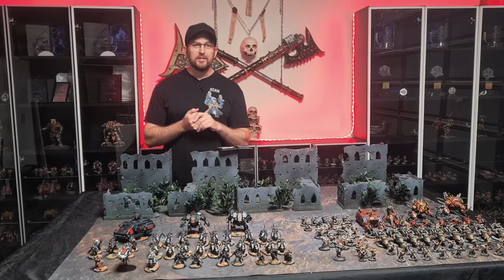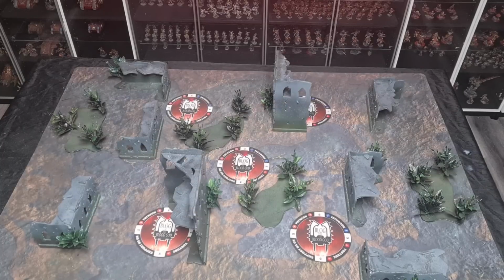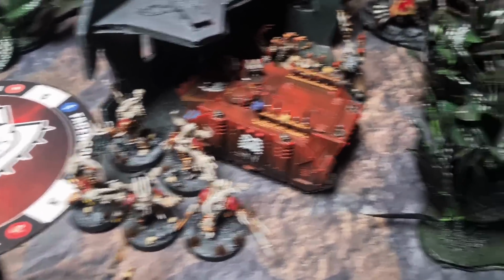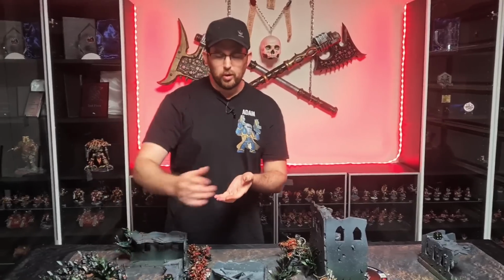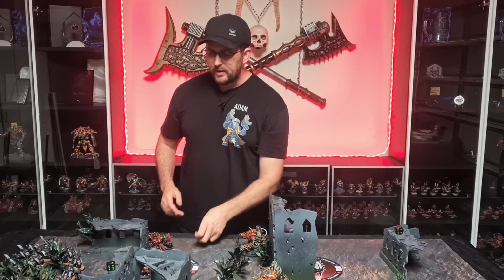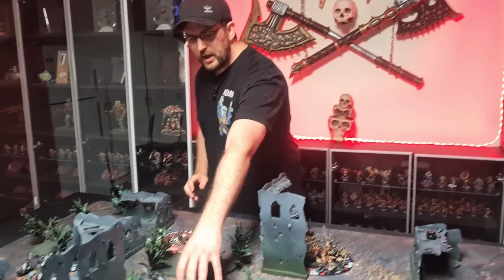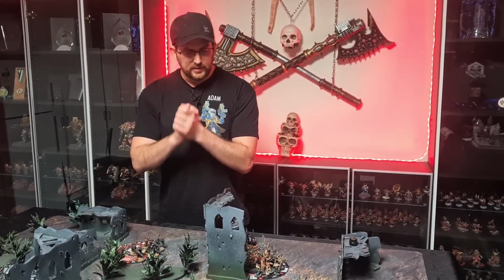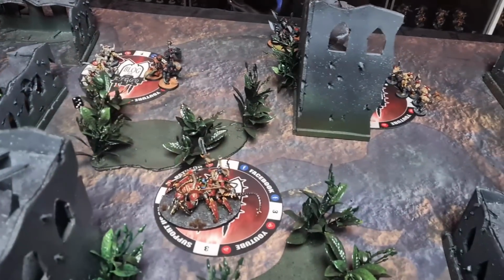Battle Report - Red Corsairs VS Dark Angels - Featuring Adam from Art of War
Or you can donate in the comments by sending us a Super Thanks!

PREGAME

0:00 – Video Introduction
1:47 – Player Introduction
3:01 – Dark Angels Army List
6:29 – Red Corsairs Army List
9:56 – Deployment and Mission
12:02 – Secondary Objectives
16:00 – Dark Angels Deployment
17:43 – Red Corsairs Deployment
19:42 – Roll off for First Turn

BATTLE ROUND ONE

20:13 – Red Corsairs – Turn One
24:43 – Dark Angels – Turn One
30:40 – Battle Round One Scoreboard

BATTLE ROUND TWO

30:50 – Red Corsairs – Turn Two
35:00 – Dark Angels – Turn Two
39:13 – Battle Round Two Scoreboard

BATTLE ROUND THREE

39:22 – Red Corsairs – Turn Three
42:21– Dark Angels – Turn Three
345:48 – Battle Round Three Scoreboard

BATTLE ROUND FOUR

45:48 – Red Corsairs – Turn Four
50:35 – Dark Angels – Turn Four
55:57 – Battle Round Four Scoreboard

BATTLE ROUND FIVE

56:04 – Red Corsairs – Turn Five
57:47 – Battle Round Five Scoreboard

END GAME

57:54 – Summary